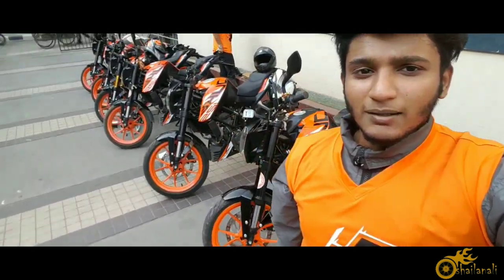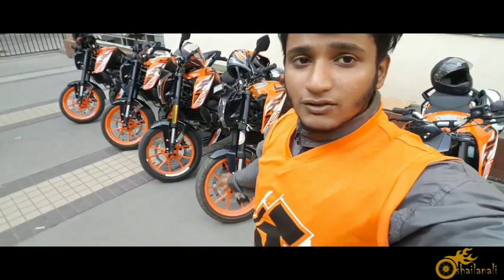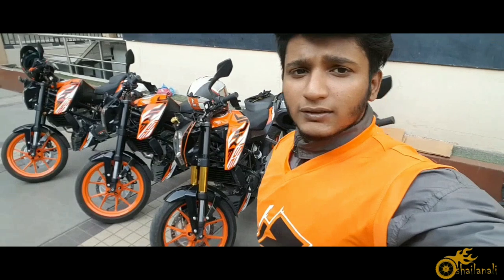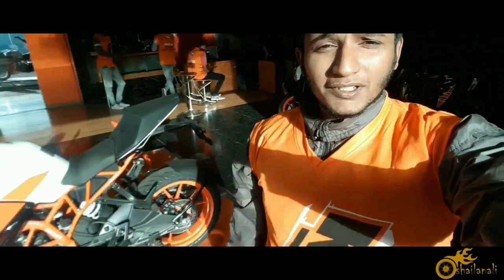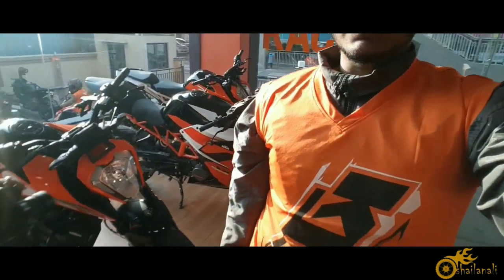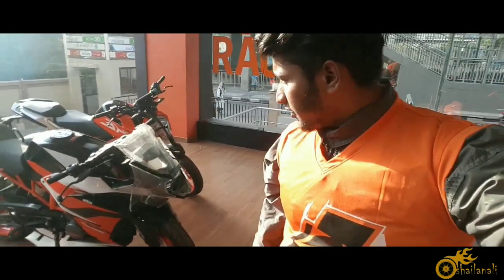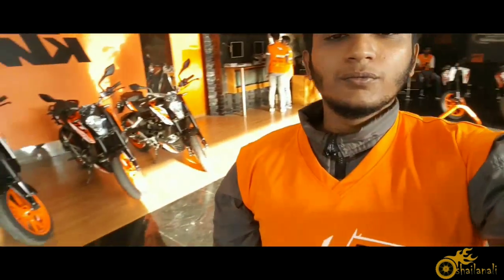KTM DUKE 125 | KTM RIDE | ORANGE DAY | HYDERABAD